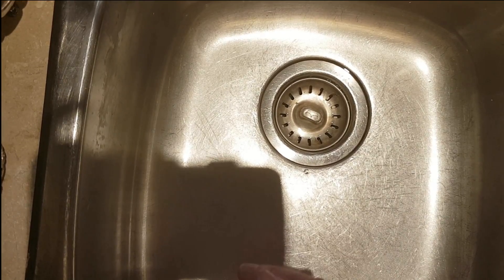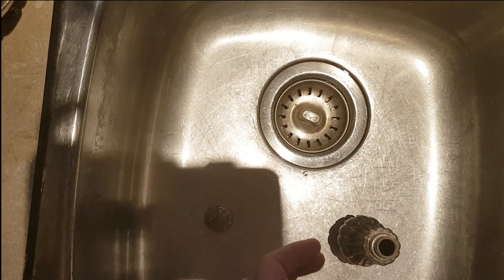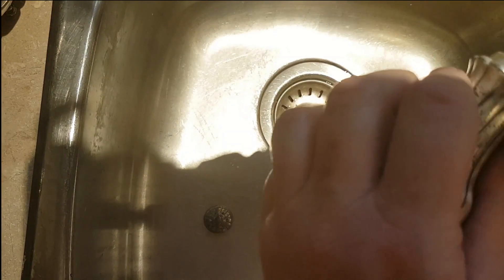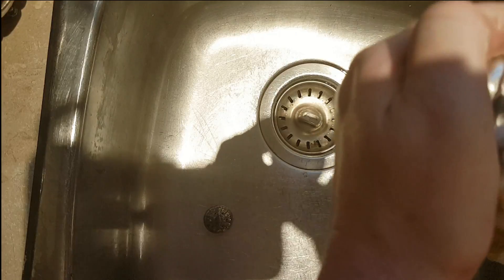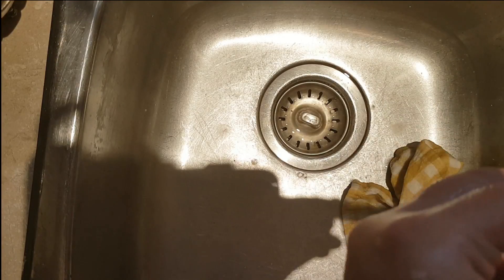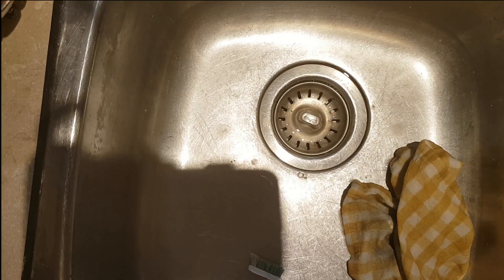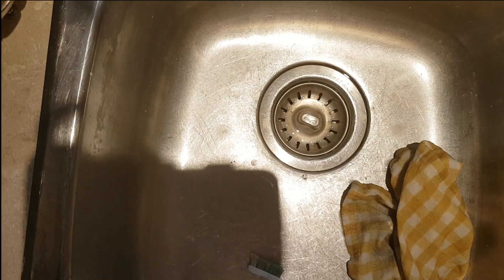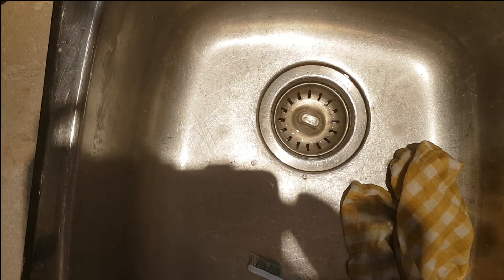Tutorial: Cleaning Silver Plated Thrift Finds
Cleaning silver plated items isn't as difficult as you might imagine.  Here's a quick tutorial where I clean a piece in under five minutes with very little effort.  A word of caution - for beloved heirloom pieces, I would recommend more traditional silver cleaning methods.